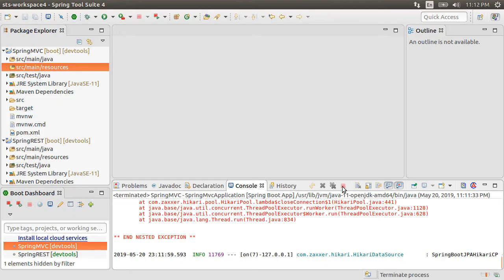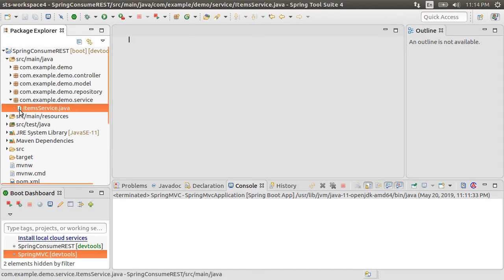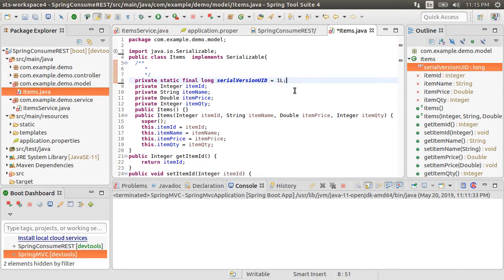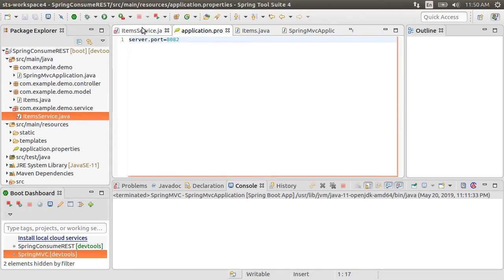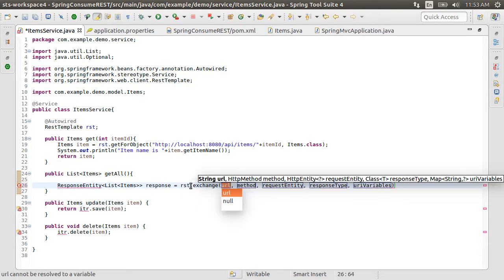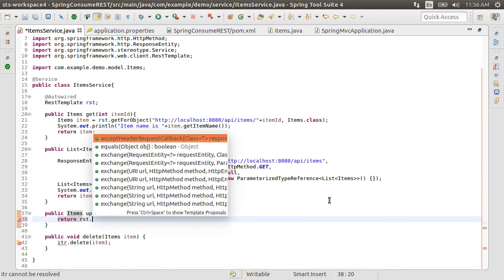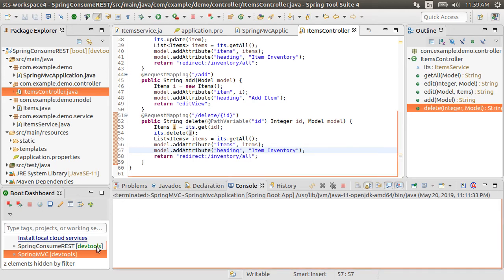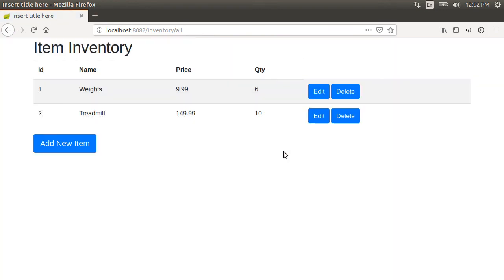Demo Consuming REST Services